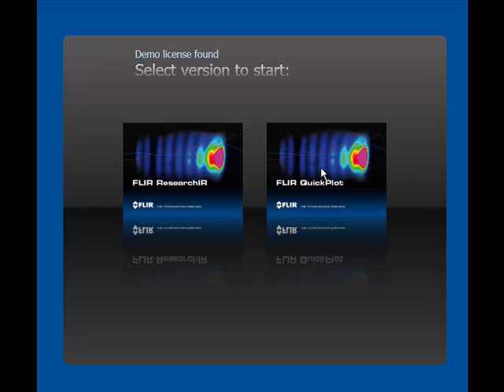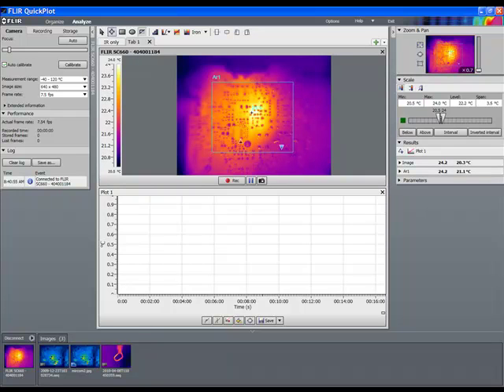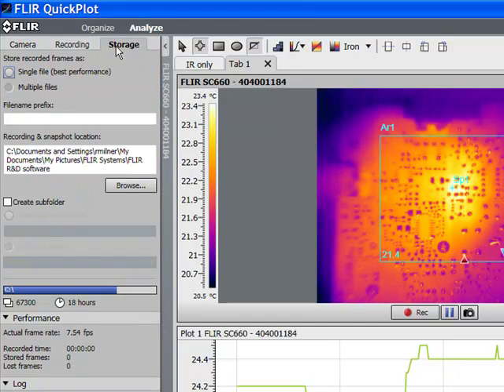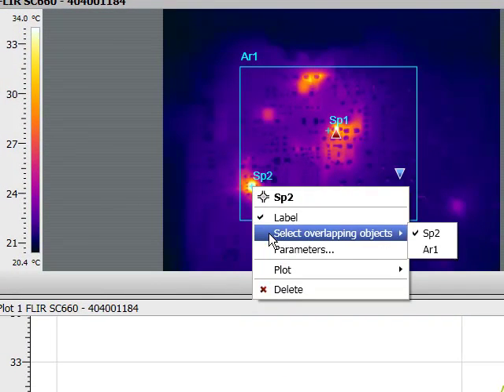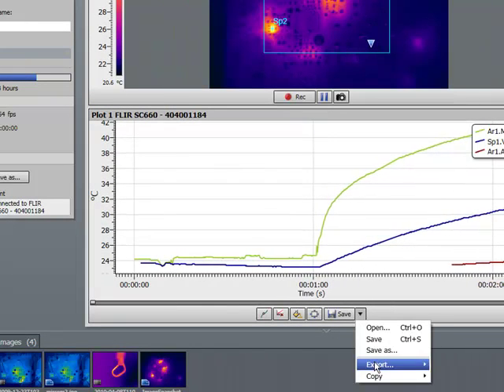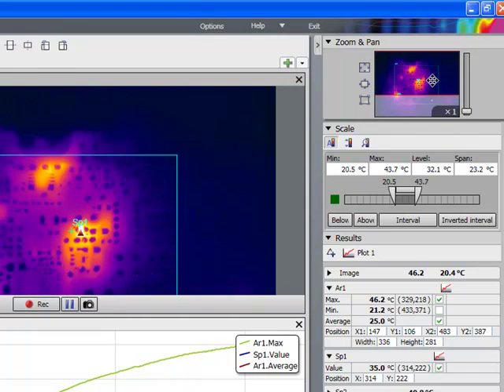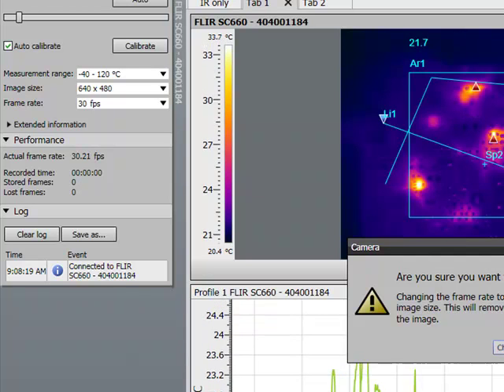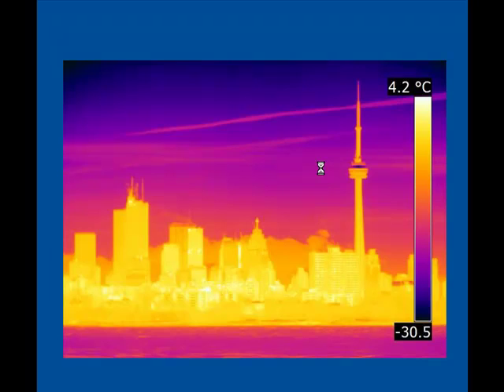FLIR QuickPlot and ResearchIR software video demo.mp4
FLIR radiometric data streaming software is shown.  Works with certain i, T, A, SC, b, B series infrared cameras.  Software is excellent to use for process startup, troubleshooting and basic R&D.